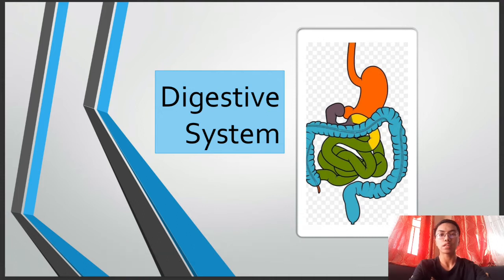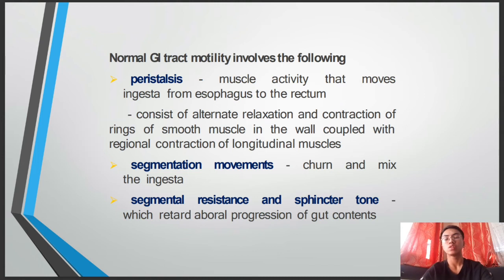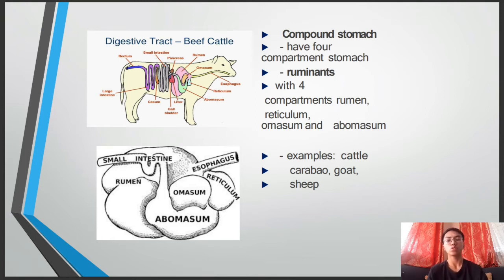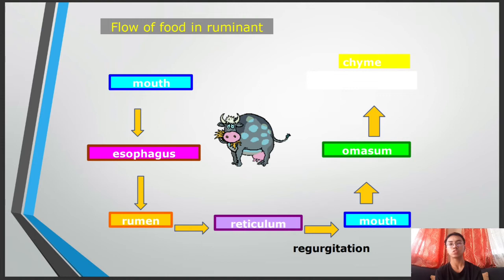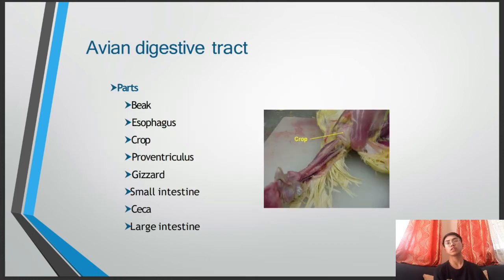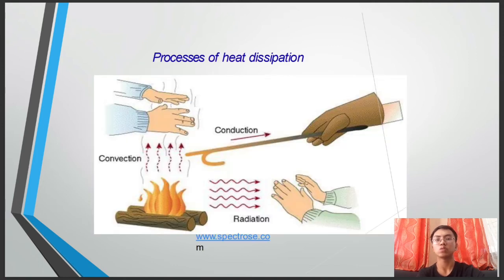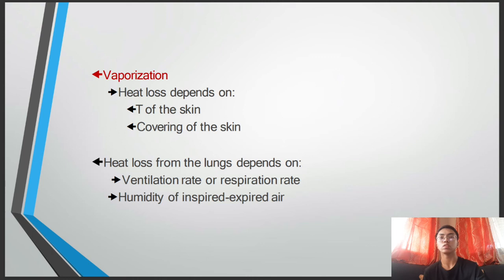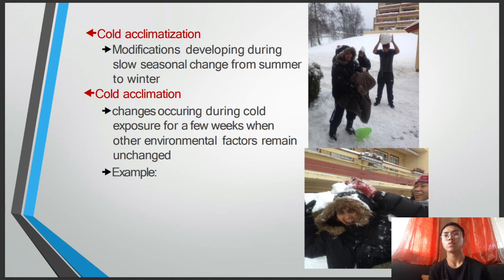Lesson 8 Digestive System and Body Temperature Regulation...by Co, Raisal Christian_BSABE 2-1